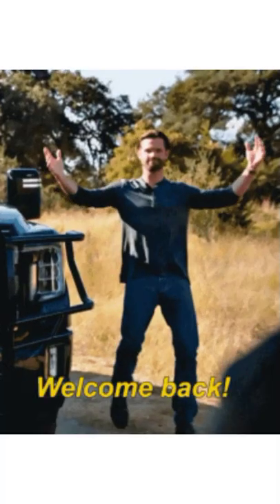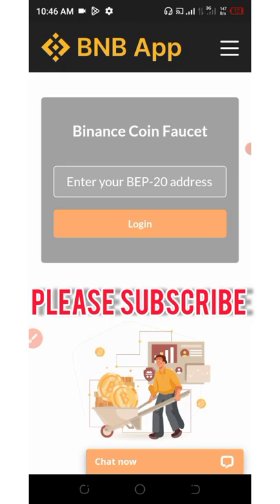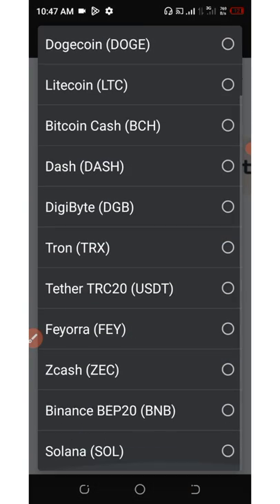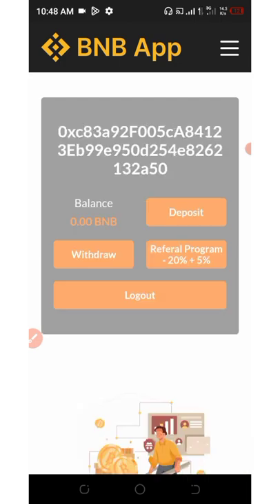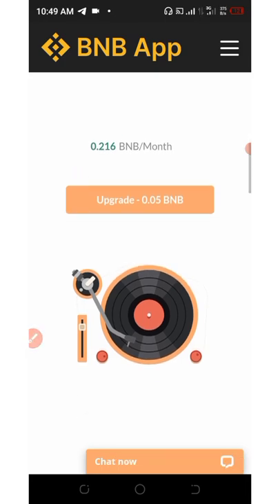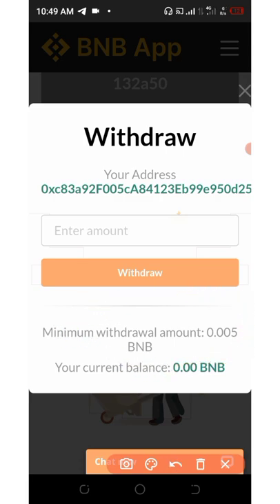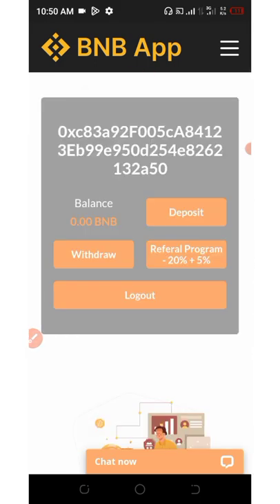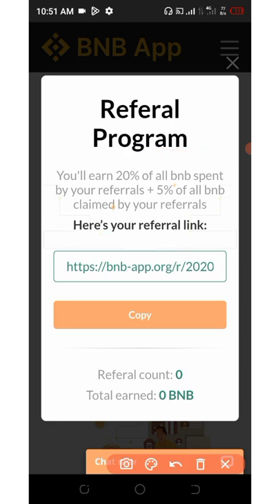Free BNB Earning Website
Claim unlimited bnb every 10 minutes from this bnb faucet; you can earn unlimited bnb today!! Earn money online 💸💸

If you are a pro then use this link:

Contract Address:
Network:
Token Name:
Symbol:
Decimal: